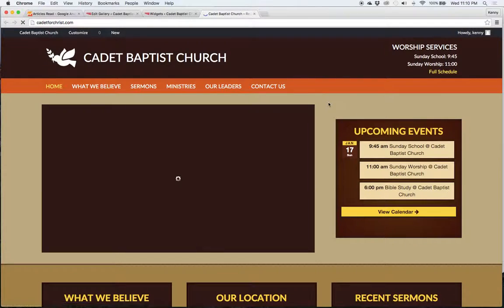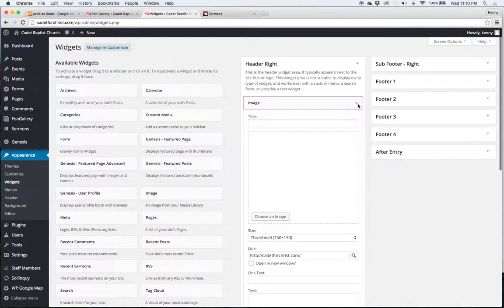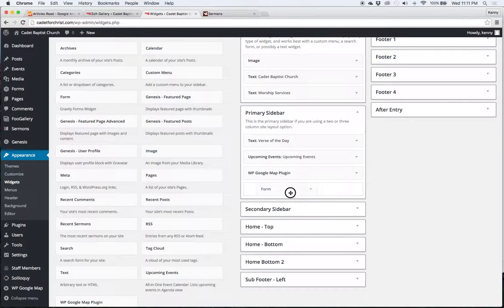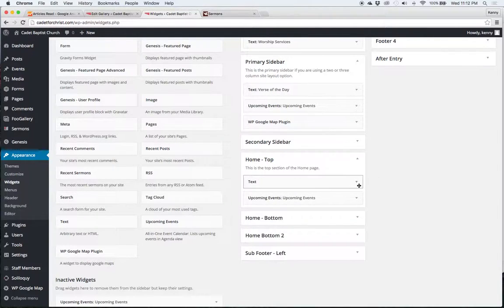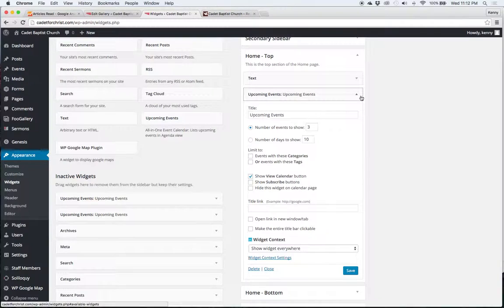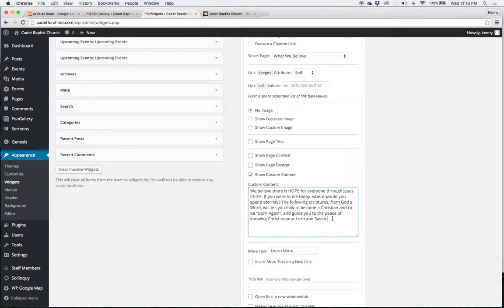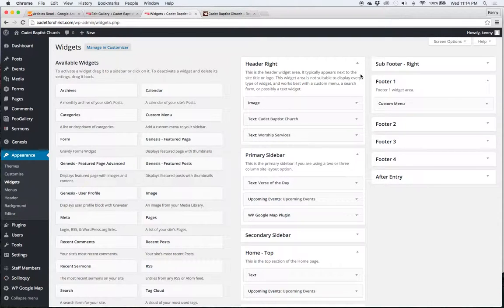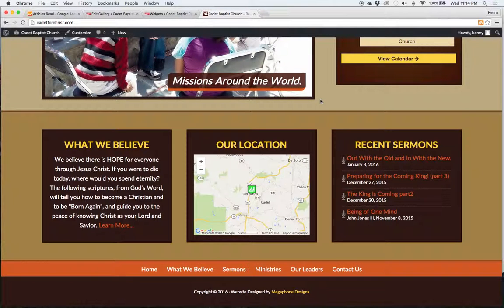Cadet Wordpress – Widgets